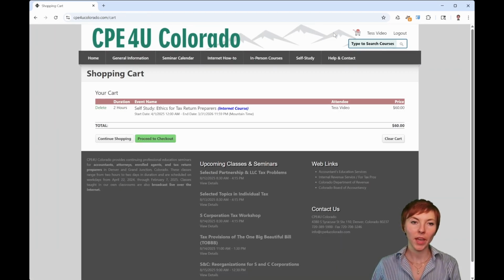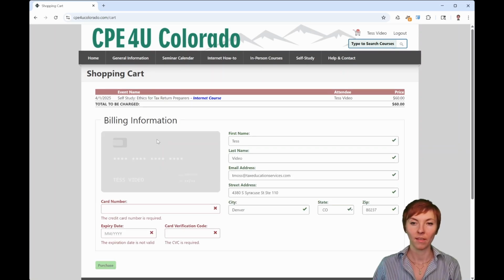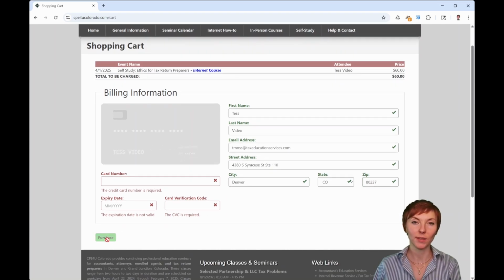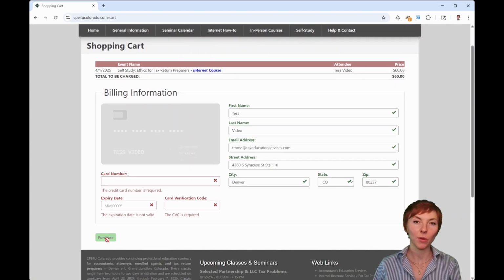CPE4UColorado Tutorial - How to purchase a self-study